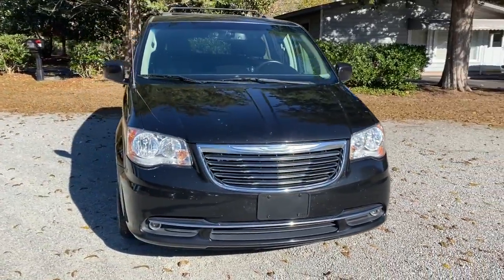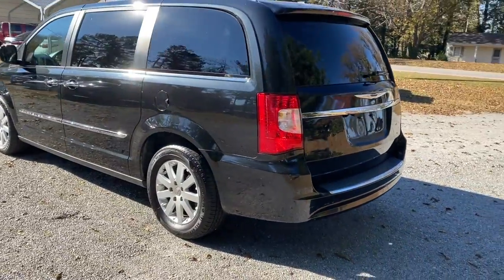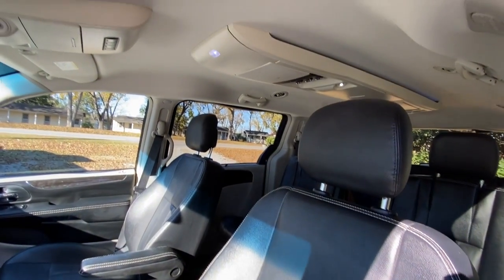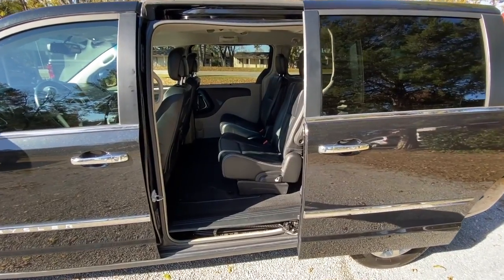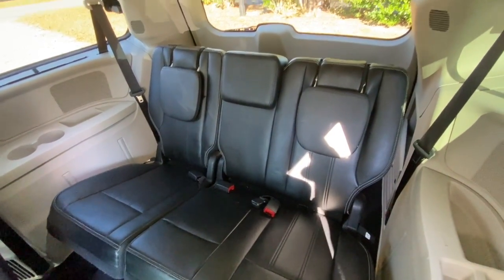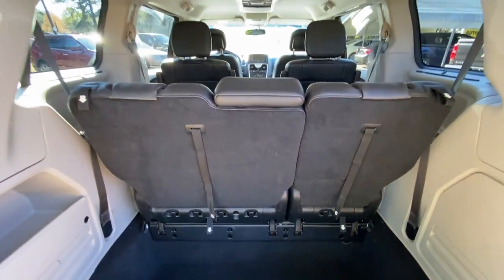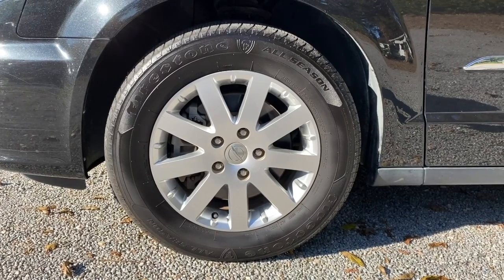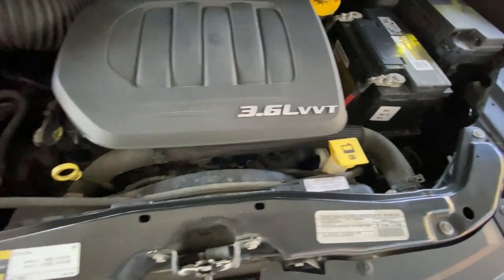2015 Chrysler Town & Country TOURING w/ 99k miles - ByronThomasAuto.com - Scotland Neck, NC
**THIS VEHICLE HAS BEEN SOLD - 1/31/22**

Check out this 2015 Chrysler Town & Country TOURING just added to our dealership! This ONE OWNER Minivan comes with a CLEAN CARFAX REPORT, plus a 3 MONTH WARRANTY included in the price!

Options include:

**TOURING PACKAGE**
**PLUSH LEATHER INTERIOR**
**HEATED SEATS**
**POWER SLIDING DOORS**
**REAR ENTERTAINMENT**
**NAVIGATION**
**POWER LIFT GATE**
**BACKUP CAMERA**
**REAR A/C**
**CLEAN CARFAX REPORT**
...AND MORE!